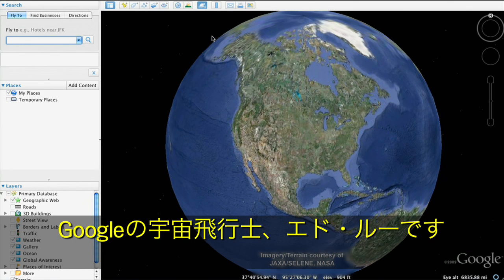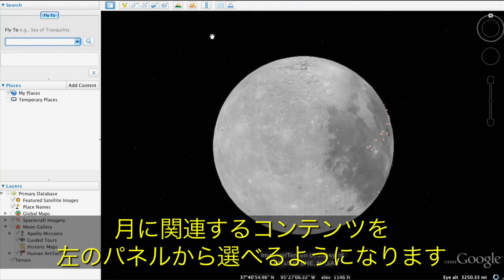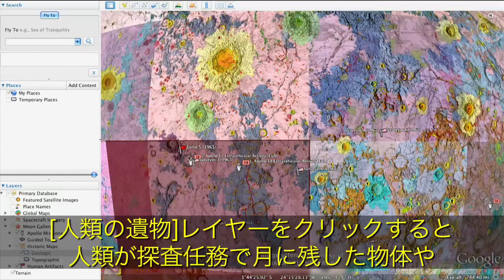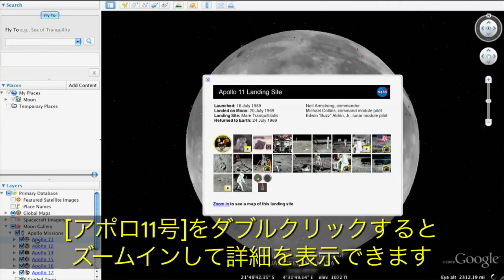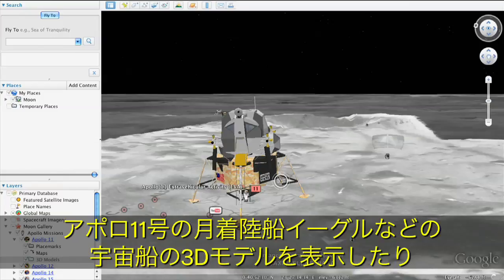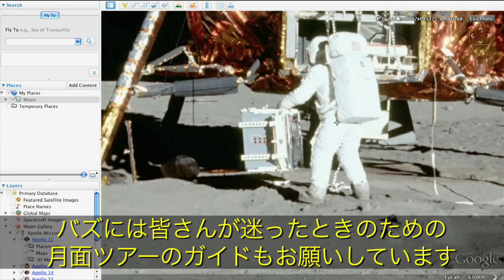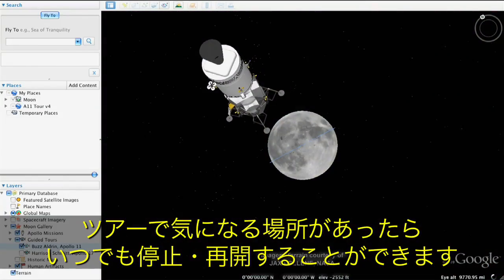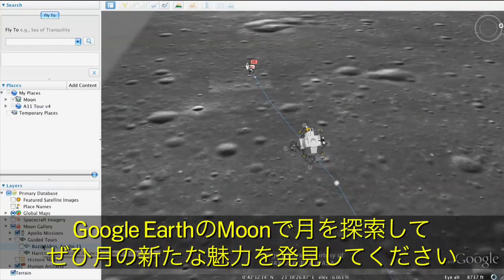Google Earth で 月を探索